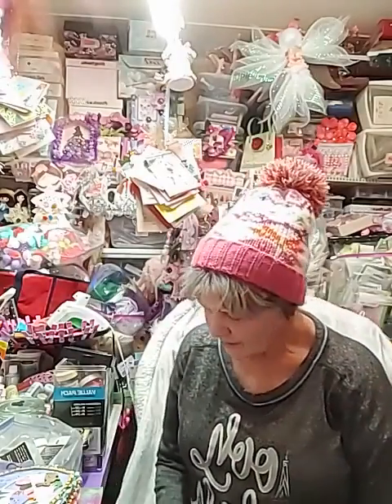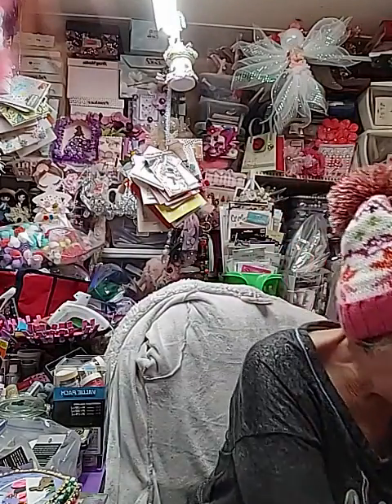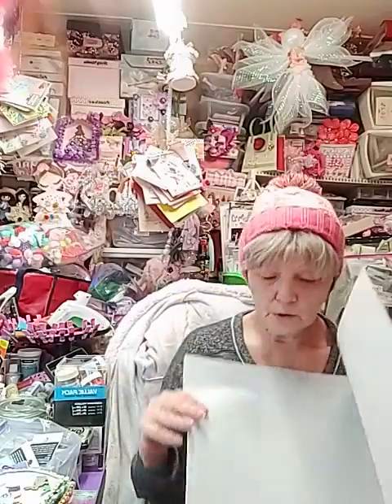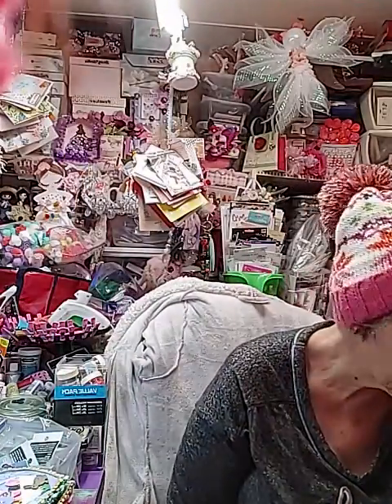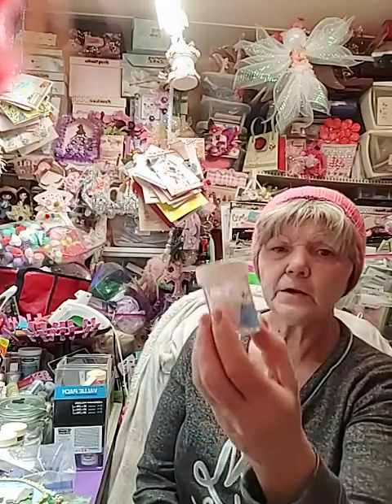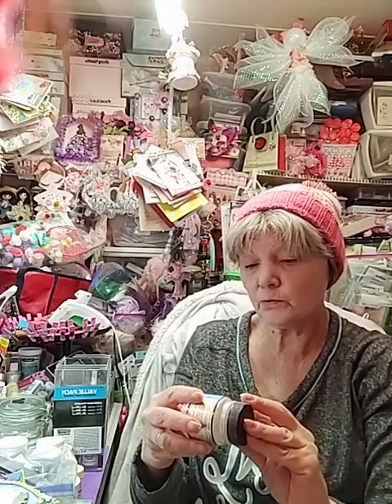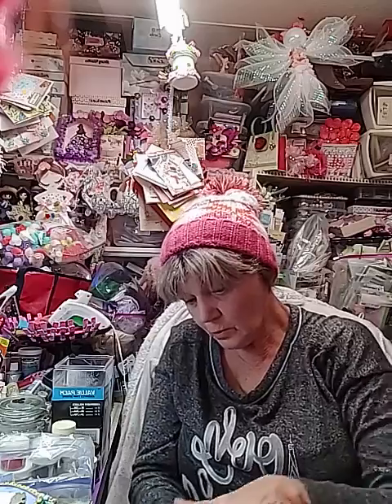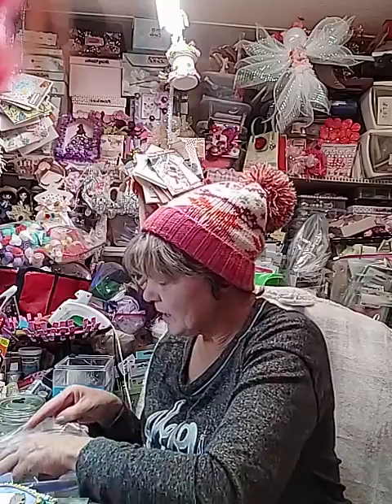Finding things that were lost in my craft room lol!!!😂😭💋👵😇